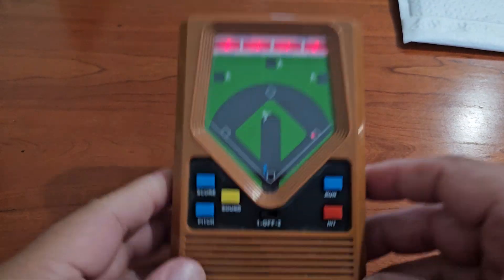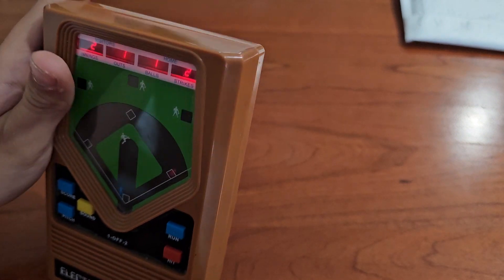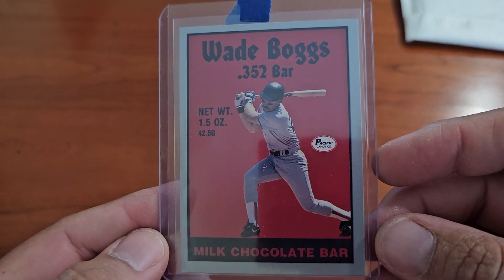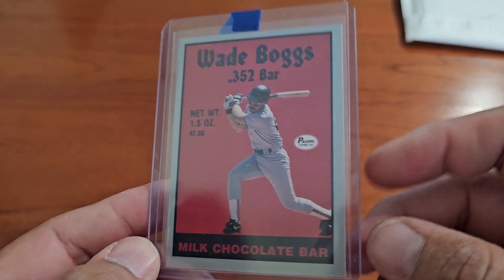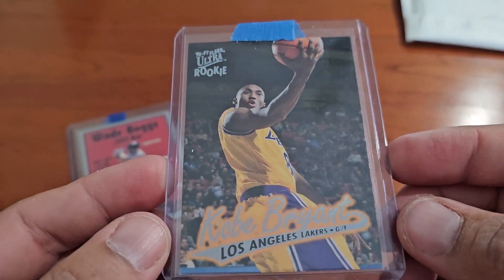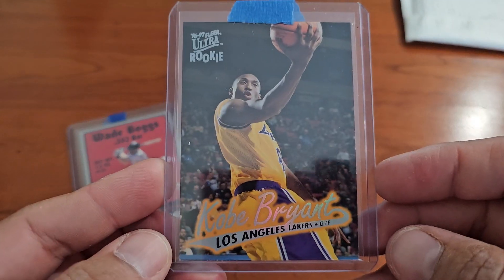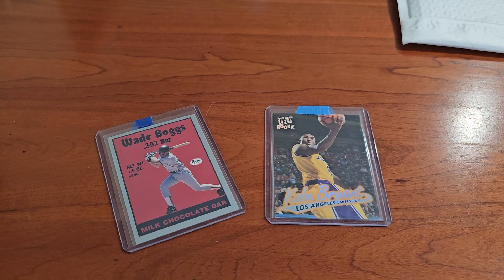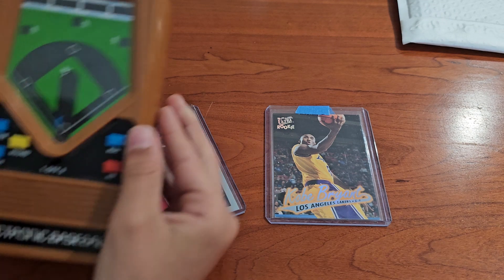Old school electronic baseball and some HOFers